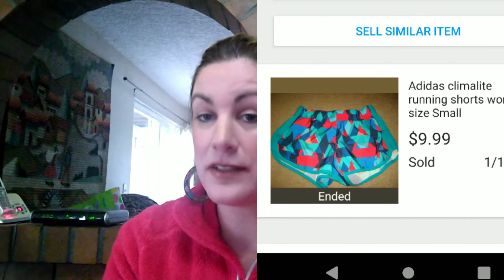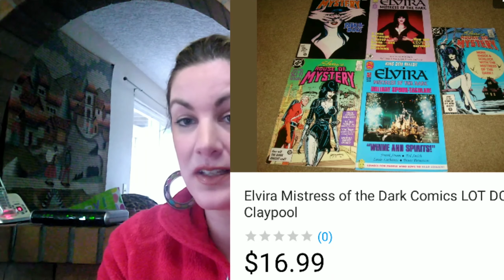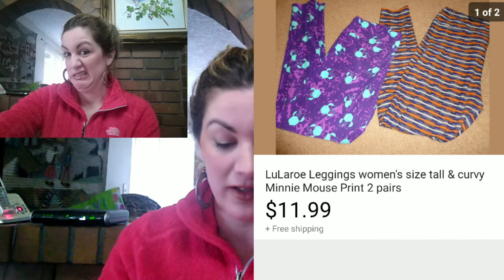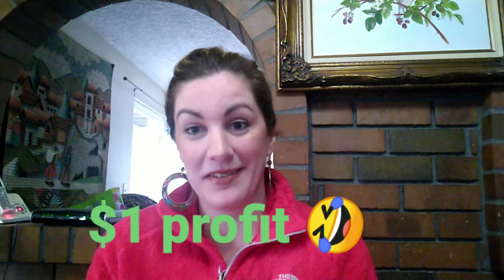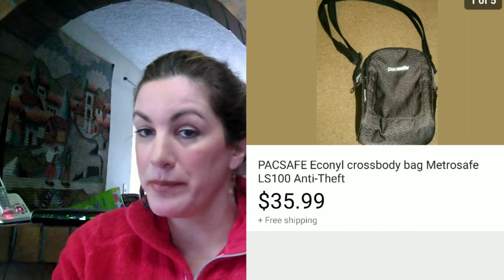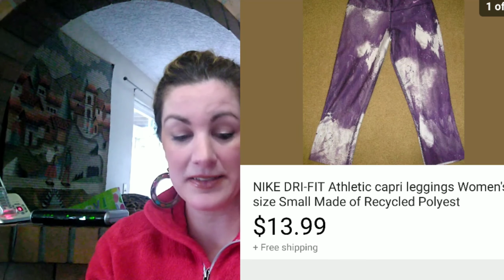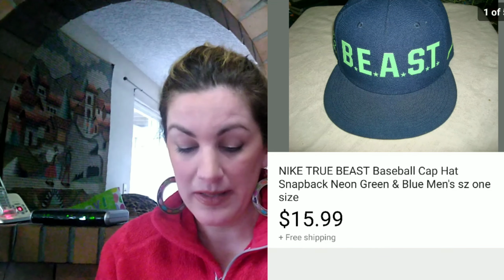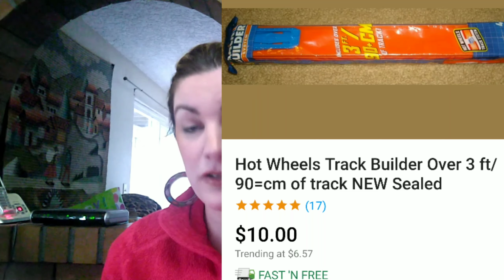So much SOLD in my EBAY STORE but did it equal to BIG PROFITS?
I sold so many items the last couple of weeks in January in my Ebay store but did it reward me with big profits. Check out what I sold in my latest YouTube video.